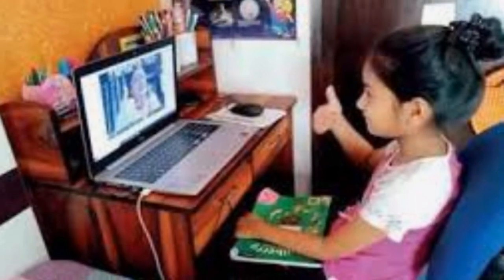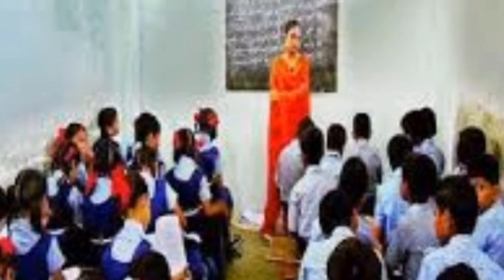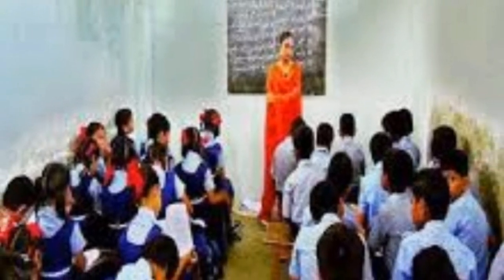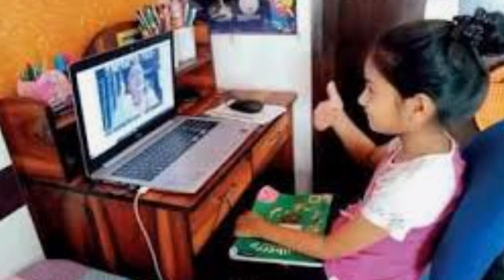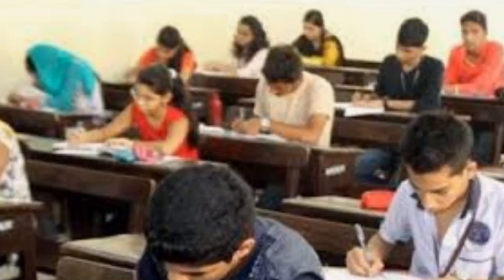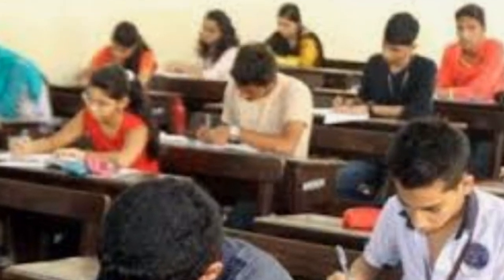AP విద్యార్ధులకు " స్మార్ట్ ఫోన్స్ " అందరికి కాదు వీళ్ళకు మాత్రమే Details 2020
AP విద్యార్ధులకు " స్మార్ట్ ఫోన్స్ " అందరికి కాదు వీళ్ళకు మాత్రమే